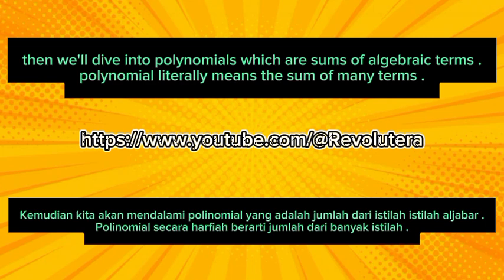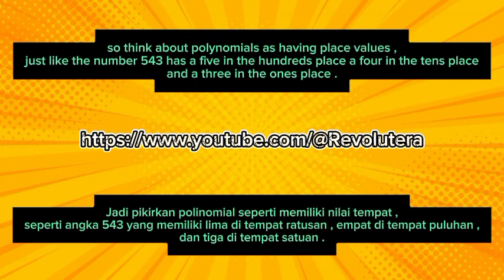BELAJAR BAHASA INGGRIS 10 // BECOME AN ALGEBRA MASTER - 1 , WHAT WE'LL LEARN IN ALGEBRA 1 VIDEOS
SELASA 31 DESEMBER 2024